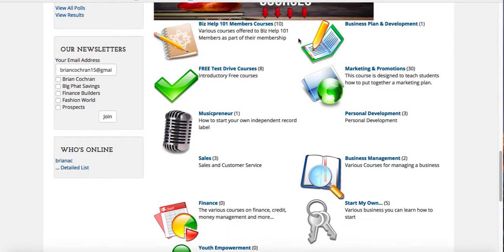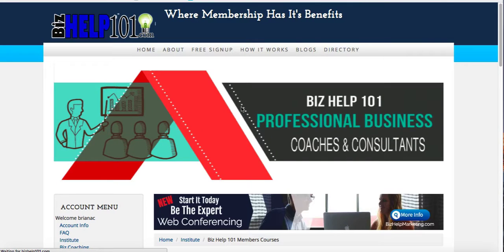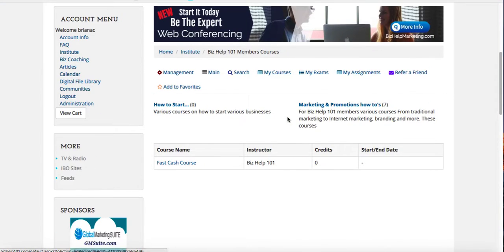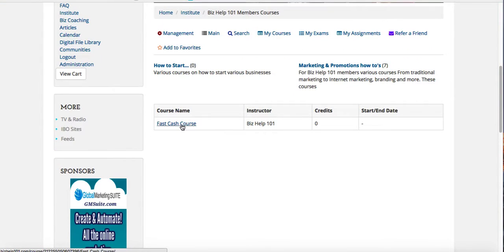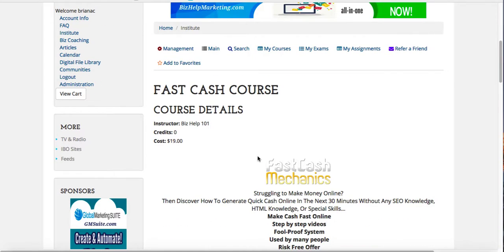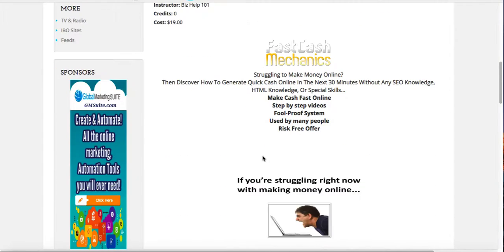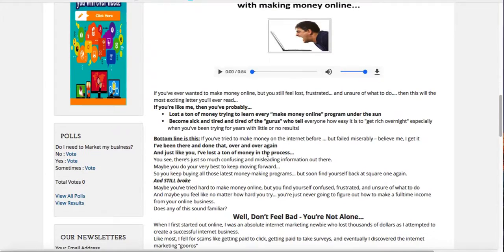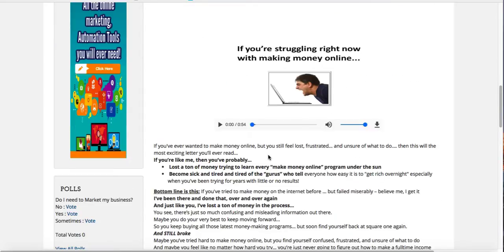How to use the E-learning module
How to use the elearning/institute module